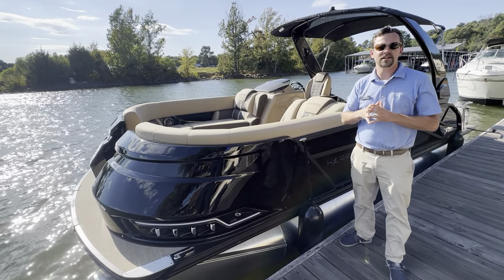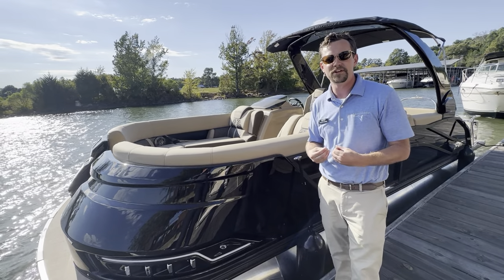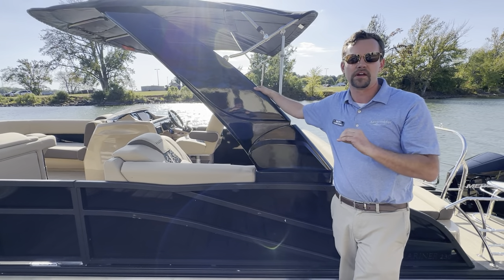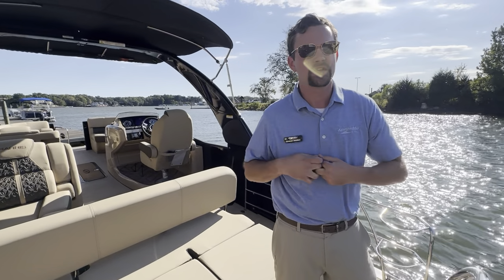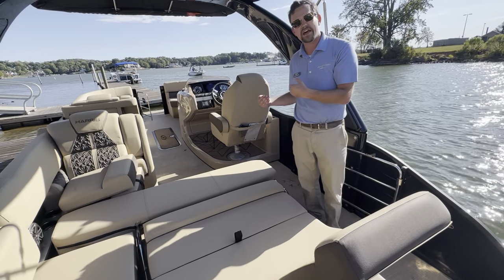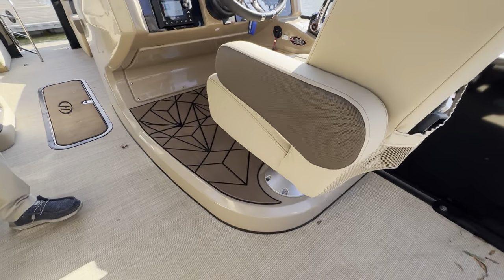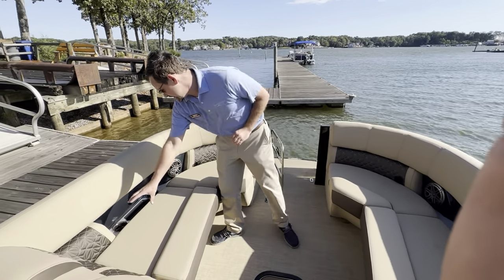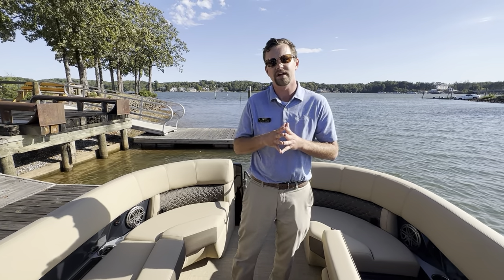This Just In! 2023 Harris Grand Mariner 230 Boat For Sale at MarineMax Lake Wylie, SC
The Grand Mariner Pontoon Boat Series is celebrated for its variety of personalized options. This is apparent when you see the Grand Mariner 230. This solid performer provides the reliable, smooth handling and multiple power choices you would expect with a water-sports pontoon, but this is also a luxury pontoon, with plenty of space and elegant appointments for cruising and entertaining. The SL floor plan provides two lavish bow lounges, a midship lounge, an UltraLux high-back reclining helm seat and a single rear-facing lounge with a flip-top backrest. In contrast, the DL floor plan has two rear-facing lounges with stereo remotes and a 12V outlet, offering centerline access to the large swim deck. Furthermore, you can replace the portside bow lounge with two UltraLux seats and a flip-up table. The 230 boasts plush, thick-foam cushions with soft-touch vinyl, a six-speaker Polk stereo, a woodgrain table and a large 12-foot Bimini top. You can also select upscale stereo and speaker upgrades, fishing electronics, performance packages, and water sports amenities. When you’re done, this pontoon will truly be your own.